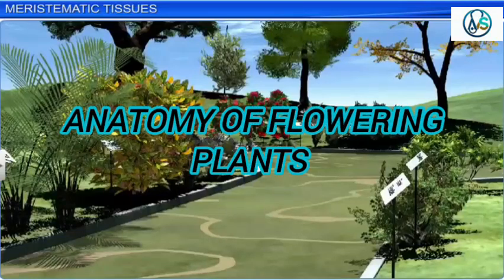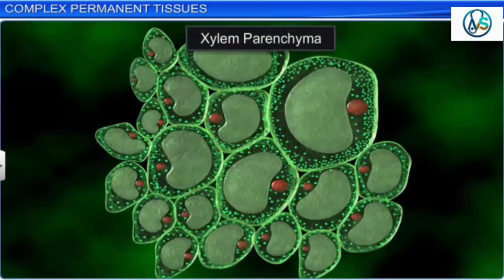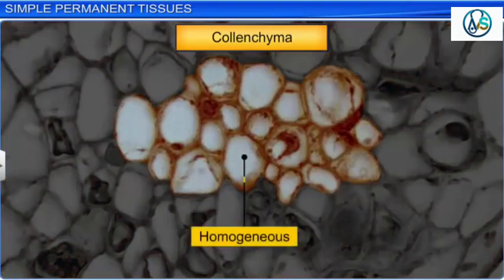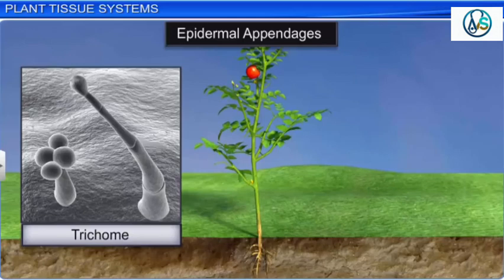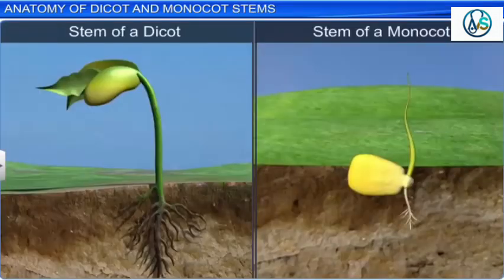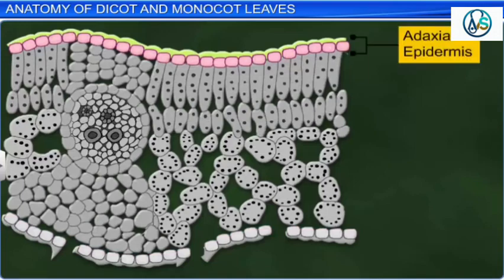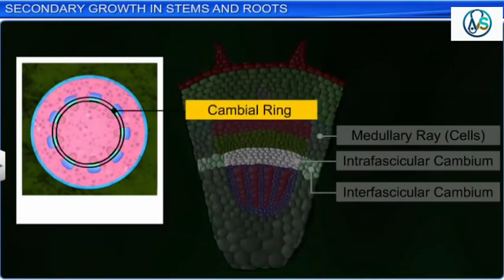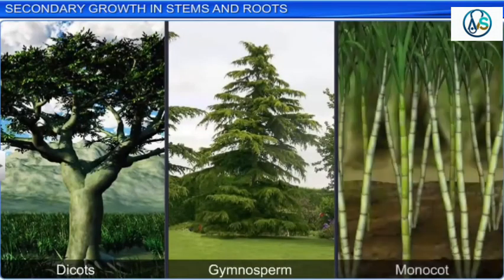ANATOMY OF FLOWERING PLANTS Full Chapter || Complete explanation || CBSE Class 11 || NEET